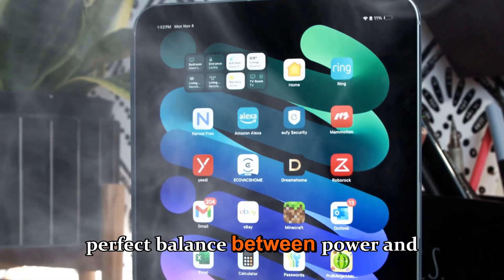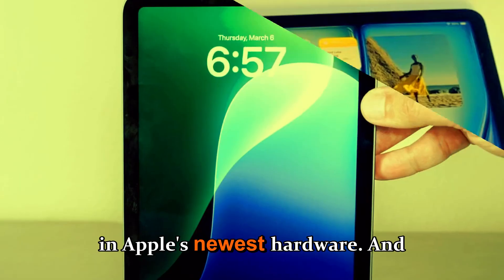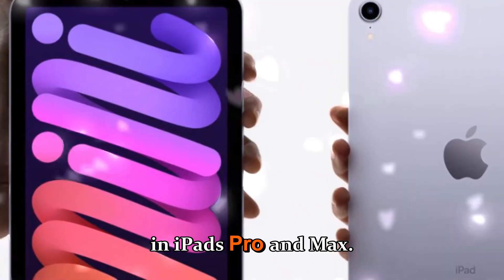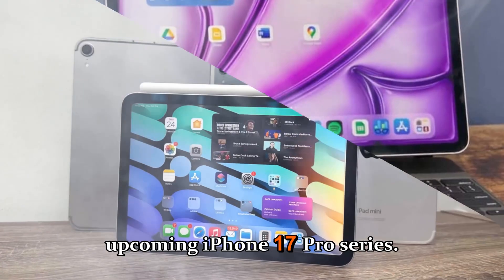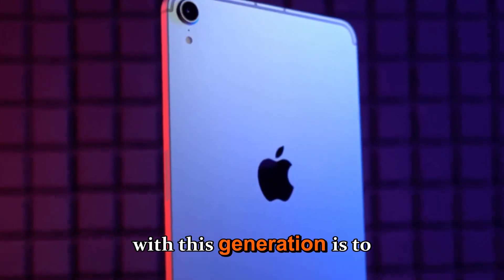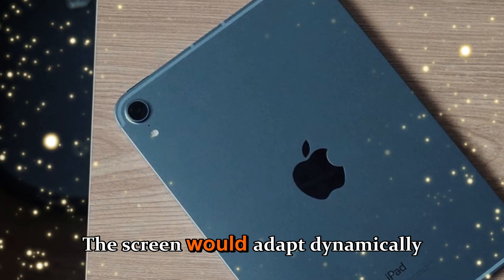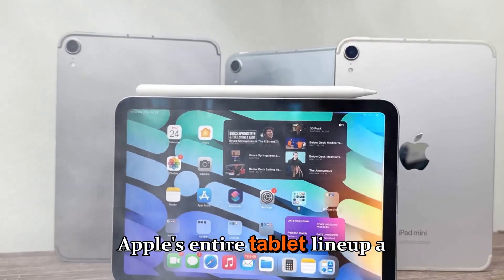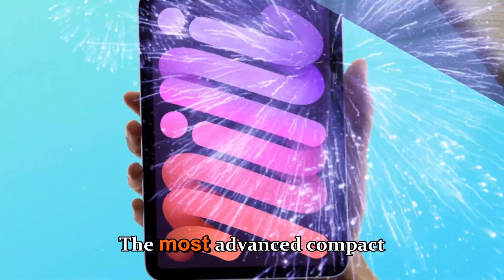Apple iPad Mini 8 – Finally Getting the OLED Treatment in 2026!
Apple’s iPad Mini 8 is finally shaping up to be the upgrade fans have been waiting for! In this video, we break down every major leak, rumor, and insider report surrounding Apple’s next compact tablet — the iPad Mini 8, expected to launch in 2026. From its rumored OLED display and A19 Pro chip to new design updates, battery improvements, and possible Apple Pencil 3 compatibility, this is everything you need to know before the big reveal.

We’ll also talk about the iPad Mini 8’s price expectations, release date timeline, and how Apple’s decision to introduce OLED could finally bring the Mini lineup on par with the iPad Pro series in terms of display quality and performance. If you’ve been holding off for the perfect iPad Mini, this might be the one worth waiting for!